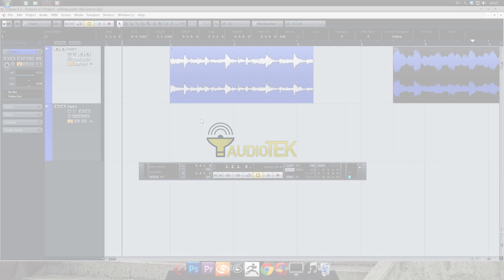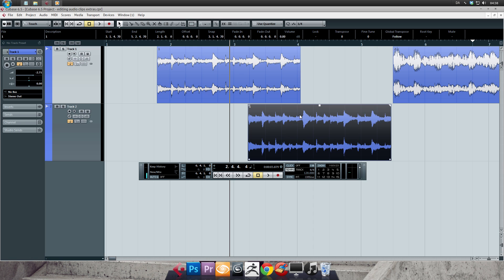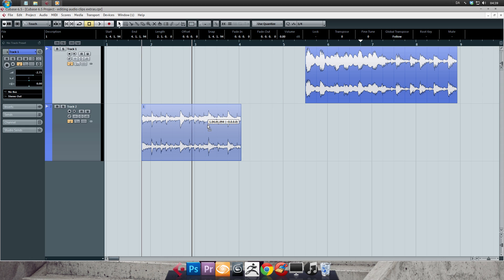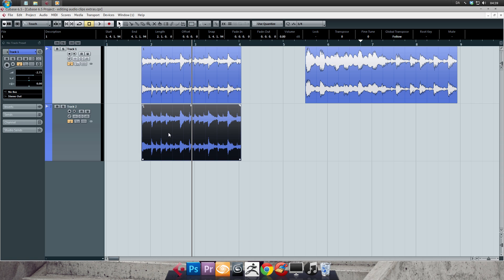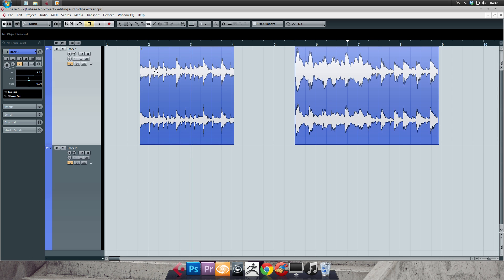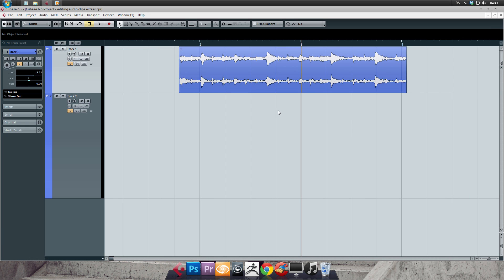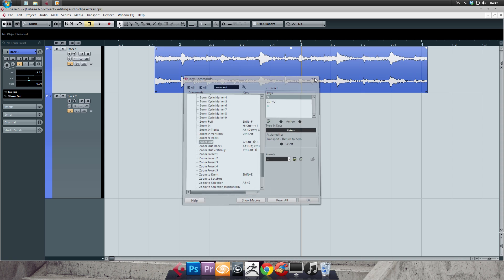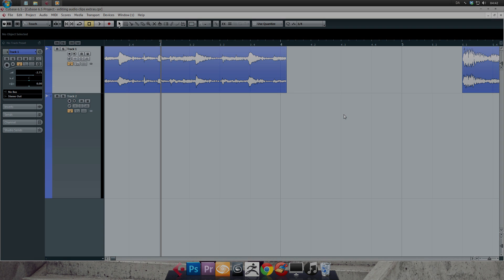Cubase 6.5 Tutorial - 4.5: Extras for Editing Audio Clips (Basic)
Welcome to AUDIOTEKs tutorial on Cubase 6.5. Most of the things you can do with the new 6.5 update can be done with older versions of Cubase, so check this one out if you are working with any previous version as well.

In this tutorial, I'll add a few important things I complete to mention in the previous one. There's some great shortcuts in here and also some very easy ways of zooming in and out.

AUDIOTEK is an independent blog on recording and manipulating sound written and maintained by Frederik Wessberg.